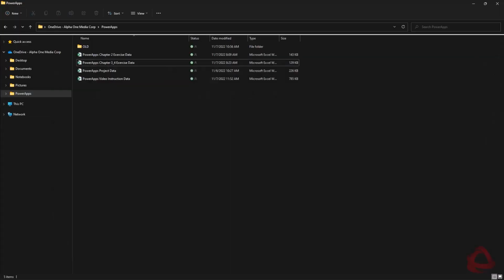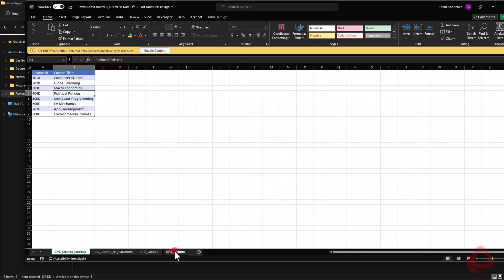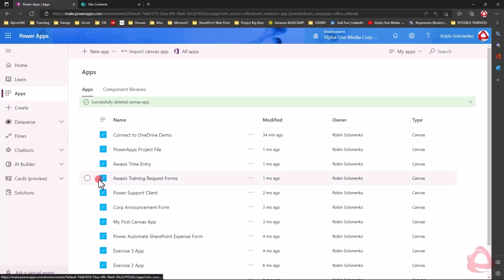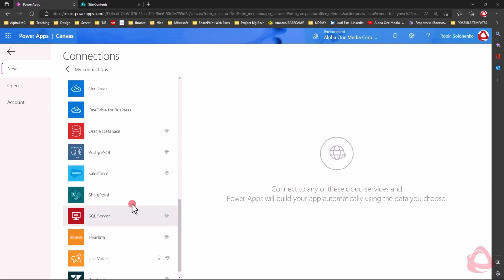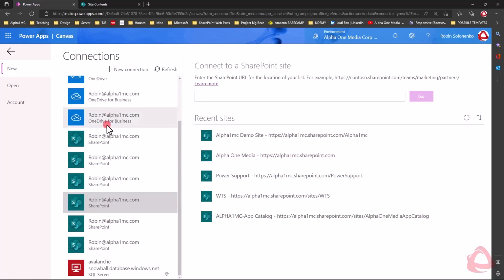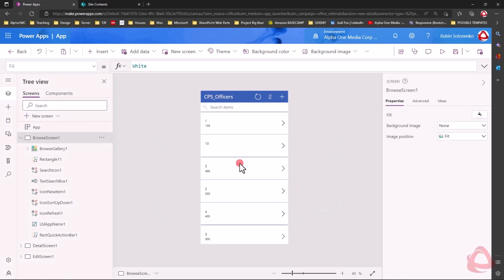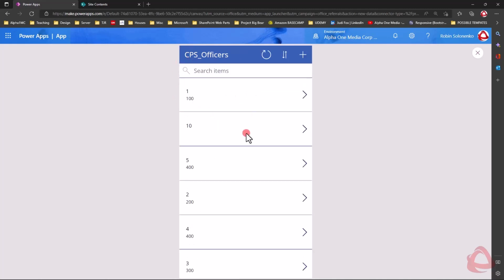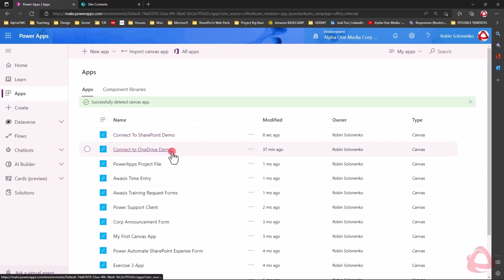Connect to SharePoint - Power Apps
Regardless of what your data source will be you will need to connect to it. So in this short video we will connect to a popular data source – SharePoint. Now remember if you are using SharePoint, this course assumes you know how to make Lists in SharePoint and that you have access to your SharePoint Site.